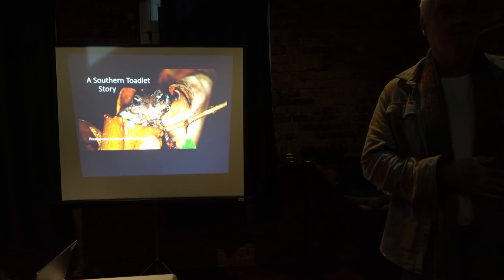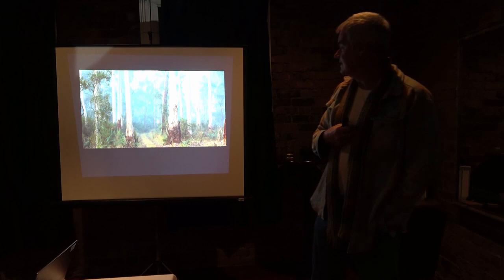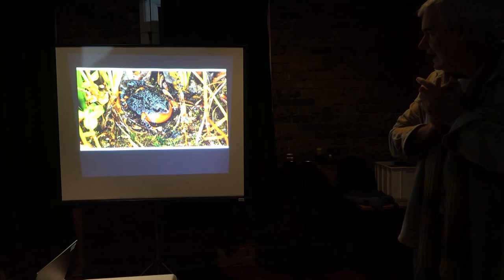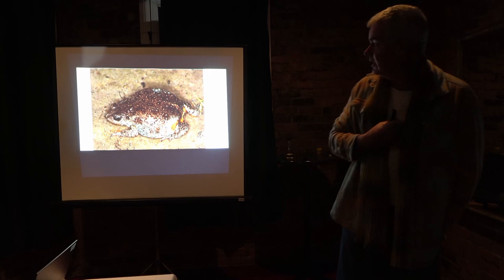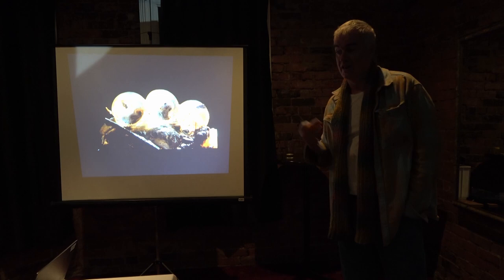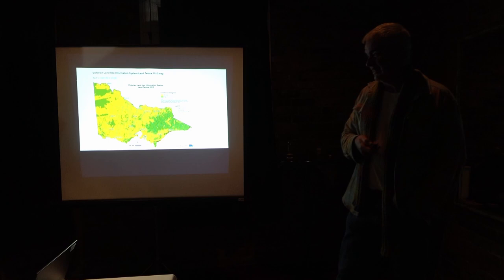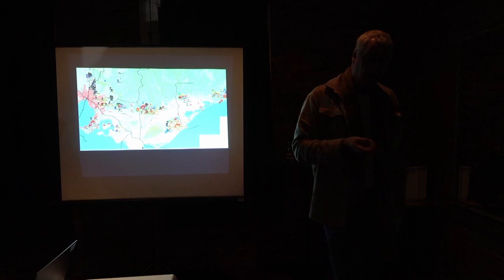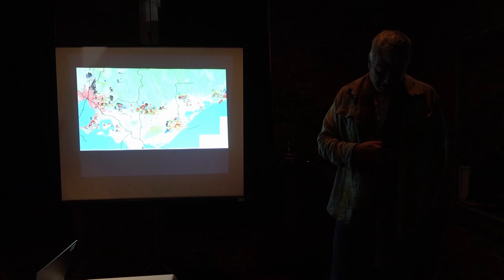Craig Cleeland - A Southern Toadlet Story - Frogs Vic August 2022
Join Craig Cleeland, self-confessed Southern Toadlet groupie who has been studying the species for over 20 years, for an immersion into this rapidly declining frog, with particular reference to Greater Melbourne. Craig will explore the dynamics of a population of Southern Toadlets in an effort to understand more about their breeding biology and life history. He will also report on at the results of toadlet occupancy surveys in the Shire of Nillumbik in 2018, along with data from four years of intensive surveys of the last remaining populations in the outer urban areas of Melbourne.

Spoiler alert: we're warned the ending's not great and not to expect too many answers!